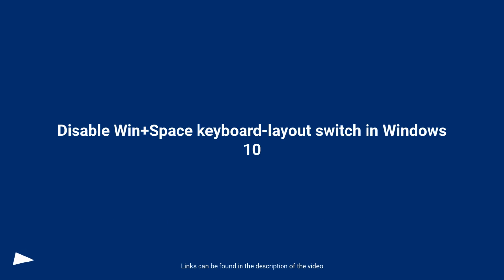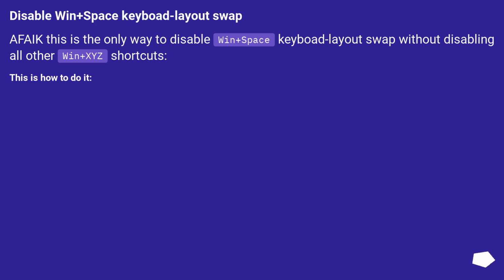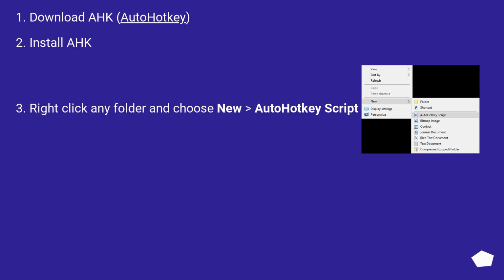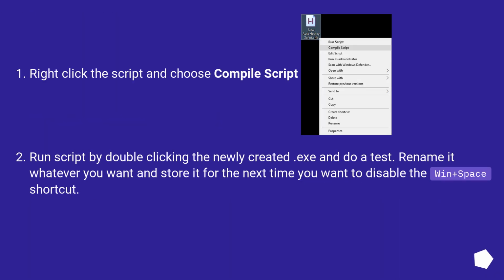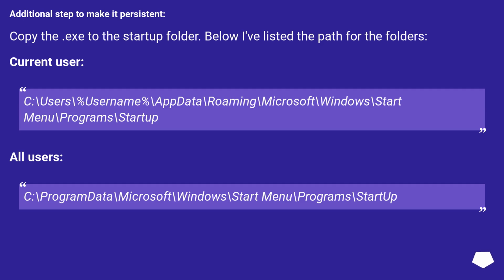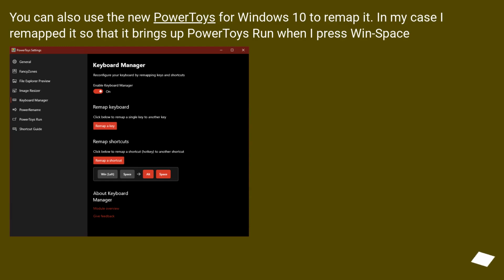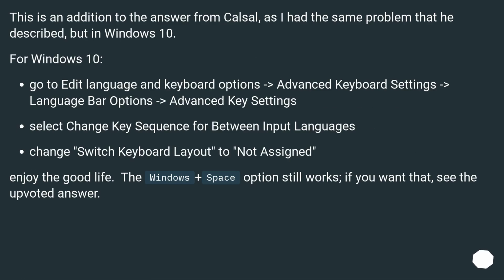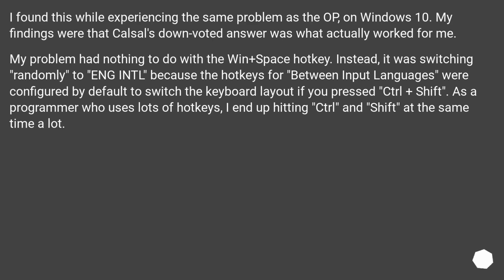Disable Win+Space keyboard-layout switch in Windows 10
Chapters
00:00 Question
00:42 Accepted answer (Score 31)
02:51 Answer 2 (Score 45)
03:15 Answer 3 (Score 31)
03:56 Answer 4 (Score 16)
04:34 Thank you